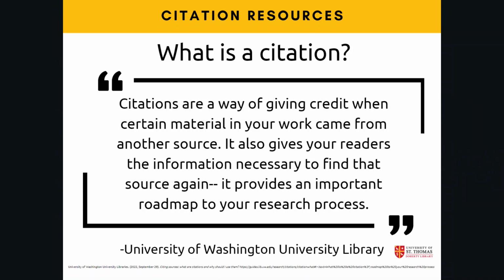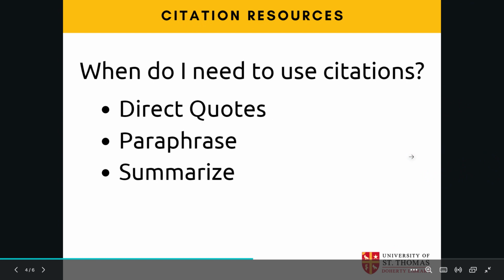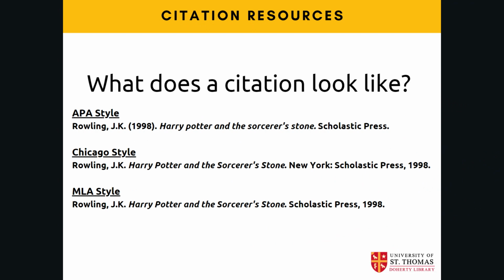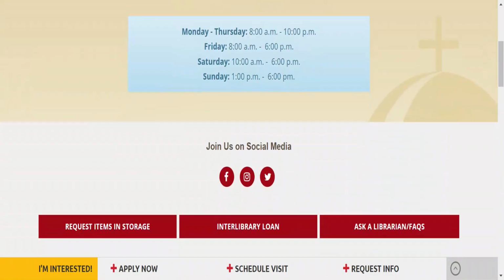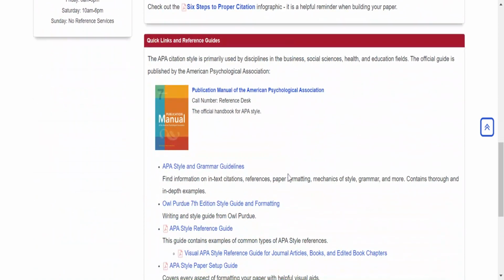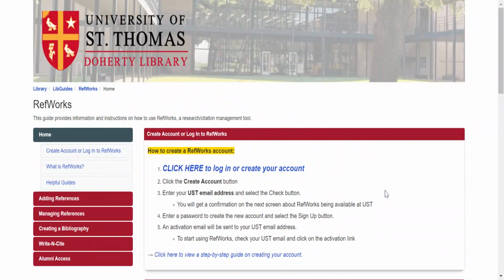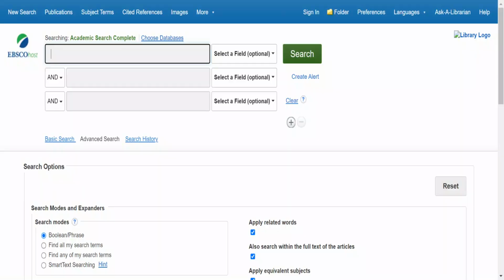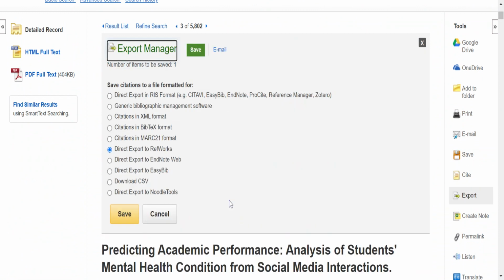Citation Resources from Doherty Library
Learn about citation resources available to you at Doherty Library!

Sources:
University of Washington University Libraries. (2022, September 29). Citing sources: what are citations and why should I use them?